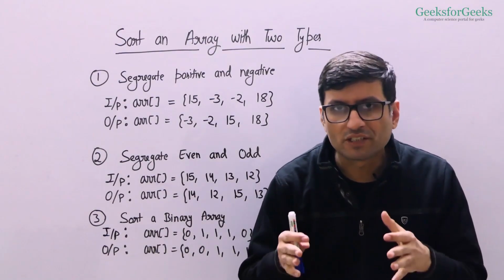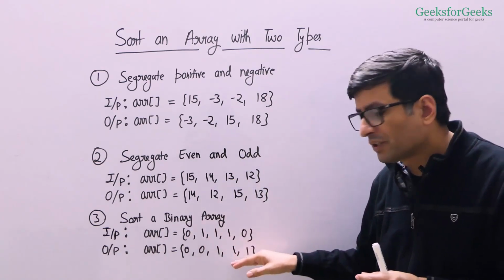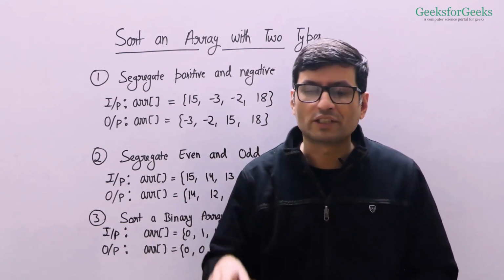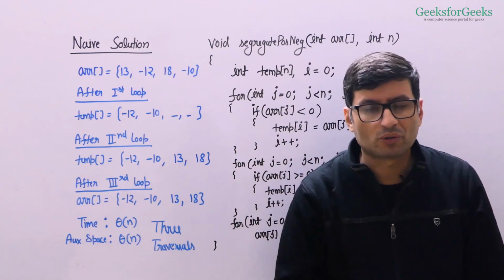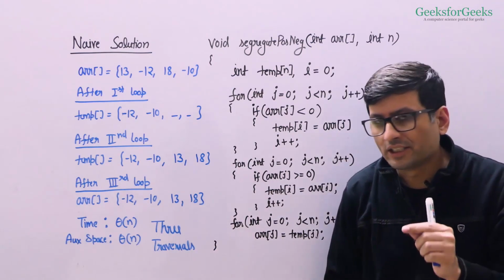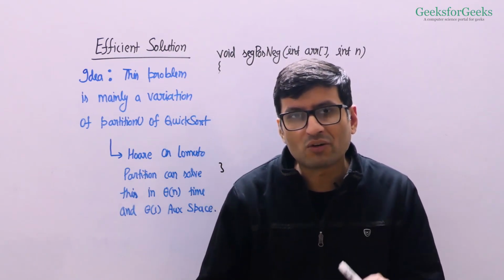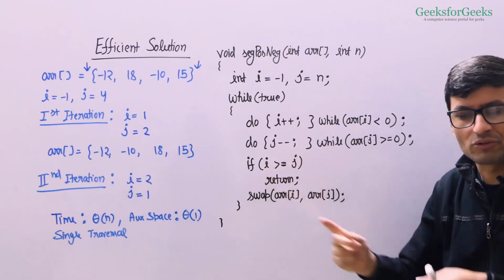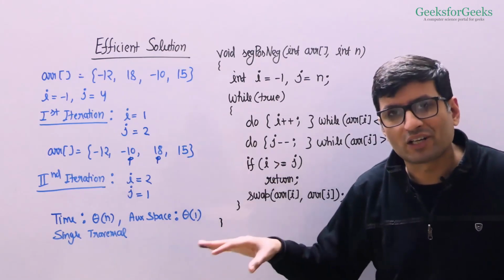31 Sort an Array with two types of elements